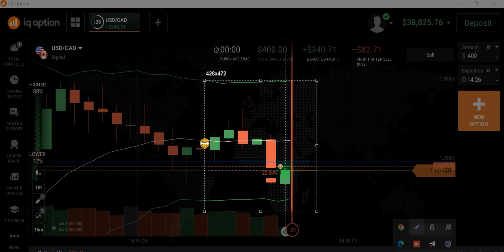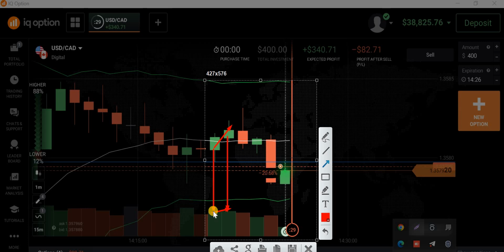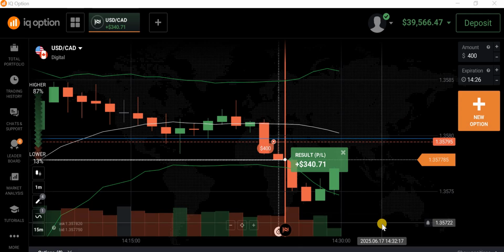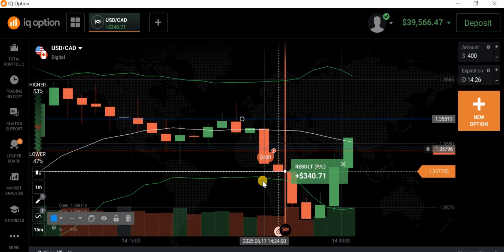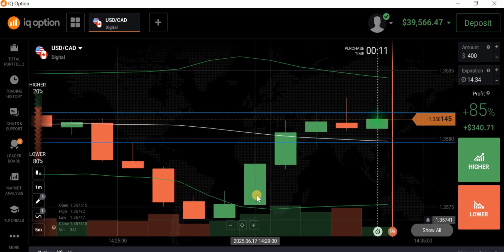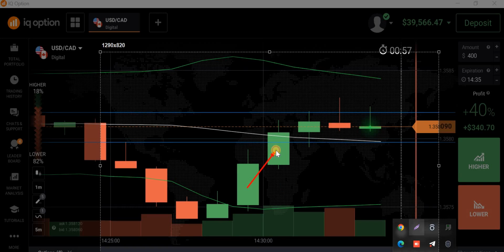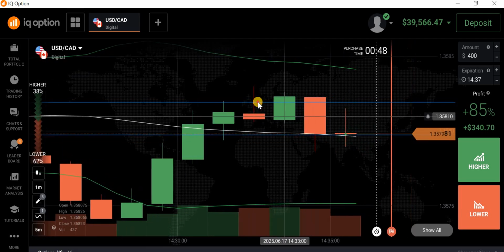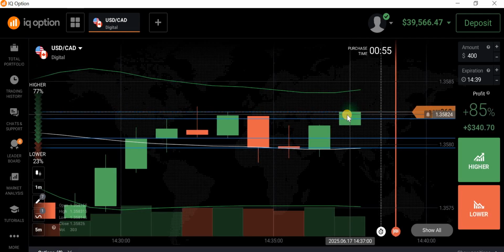How to read candle sticks bar by bar